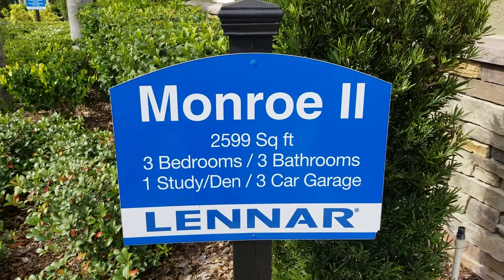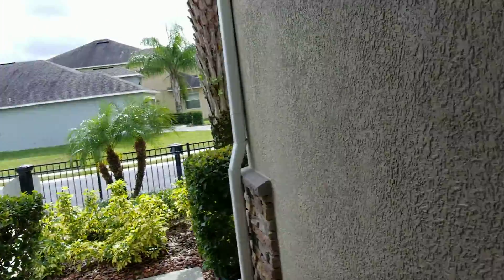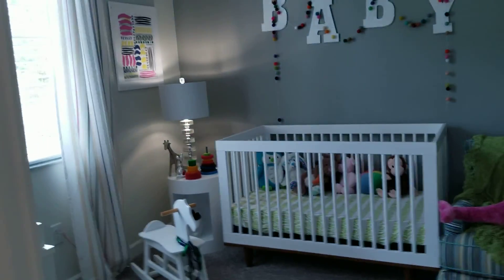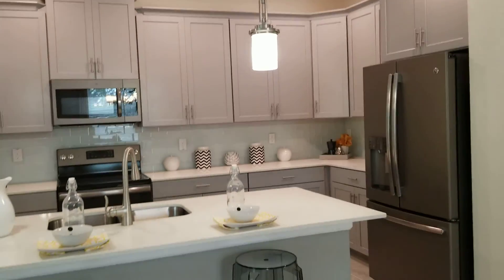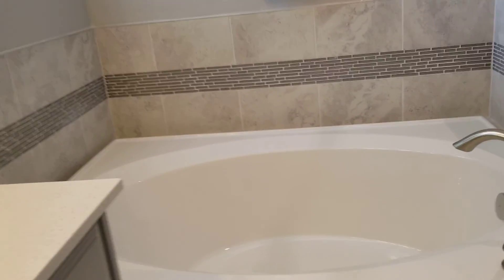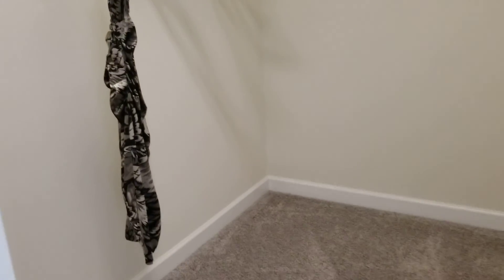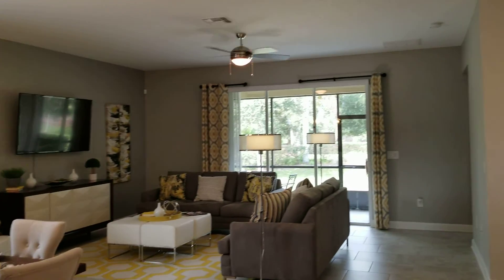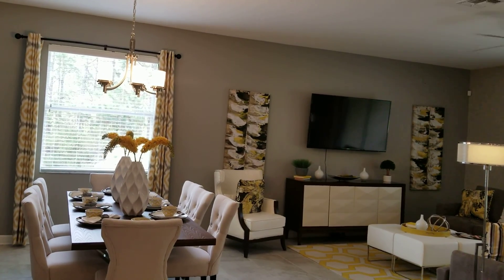Davenport Gated Golf Course Community